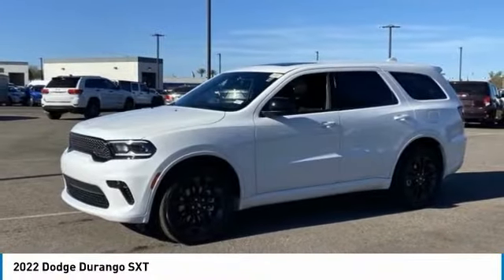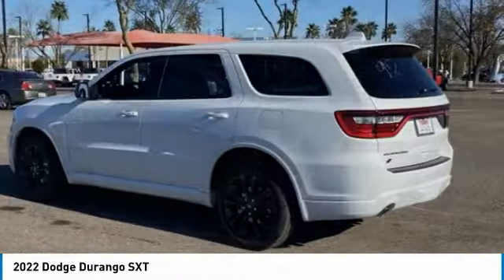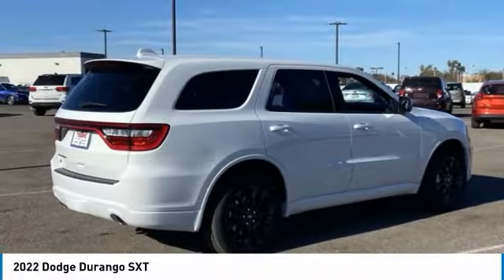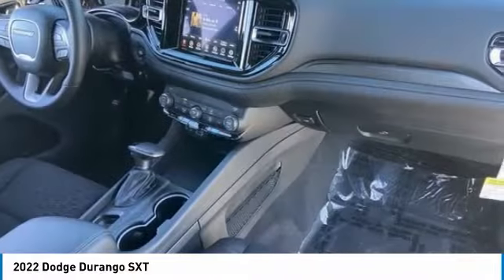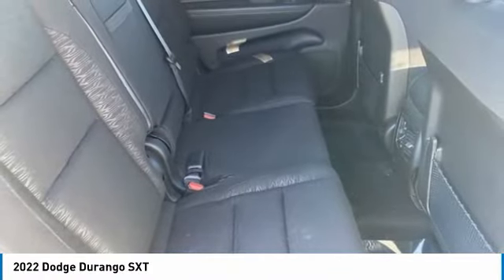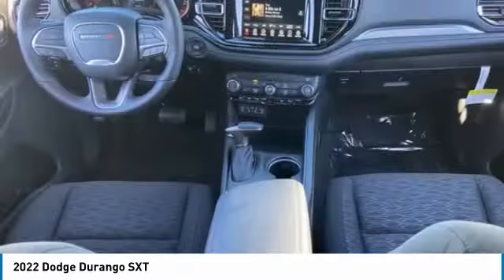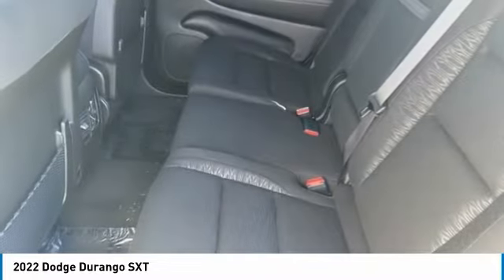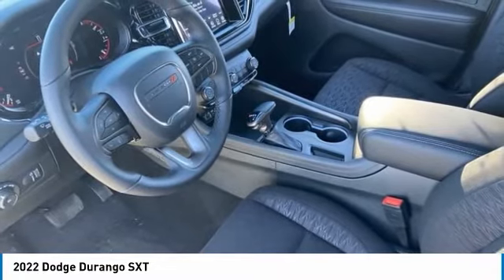2022 Dodge Durango ND15002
2022 Dodge Durango SXT AWD. Price includes: $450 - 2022 National Retail Consumer Cash (Type 1/B) 22CN1. Exp. 02/28/2022 $750 - Chrysler Capital 2022 Bonus Cash 22CN5. Exp. 02/28/2022.